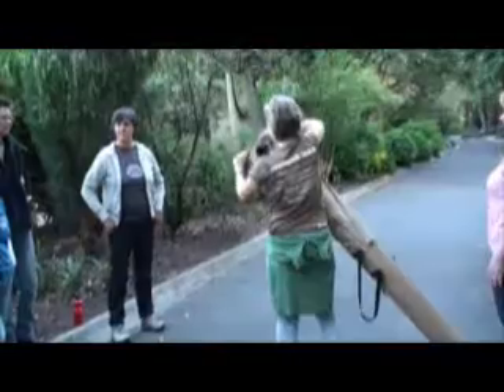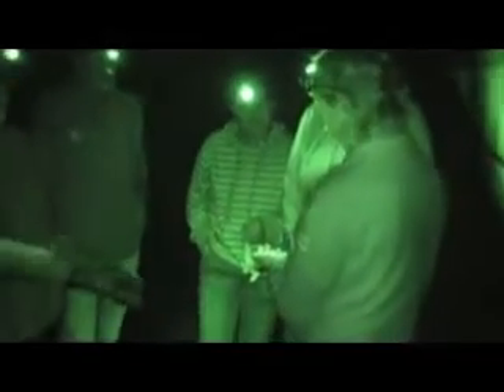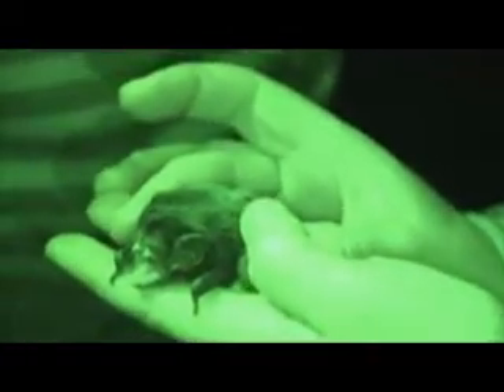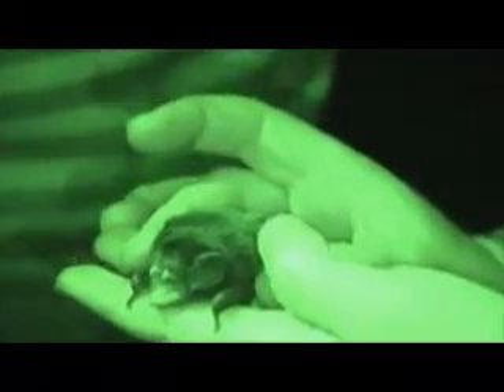Earthwatch Australia Melbourne's Microbats at Royal Botanic Gardens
Melbourne's Microbats. A dusk till dawn overnight eco adventure at the Royal Botanic Gardens Melbourne.

Melbourne Microbats research teams and Earthwatch volunteers are treated to a complete dusk till dawn experience sleeping overnight inside the Royal Botanic Gardens Melbourne

You will survey bats using harp traps and record ultrasonic bat calls with hand-held bat detectors and GPS equipment.